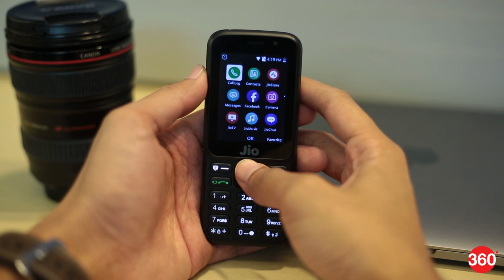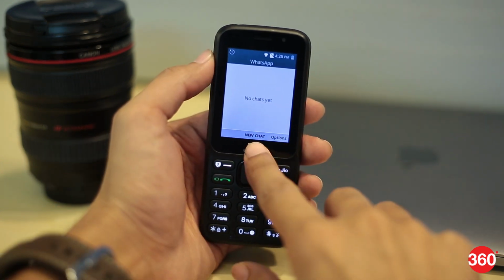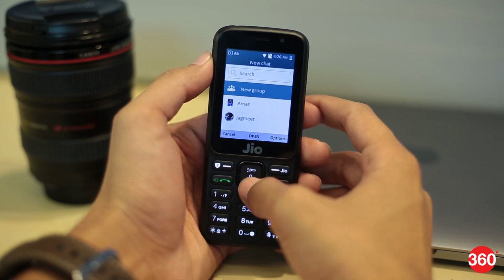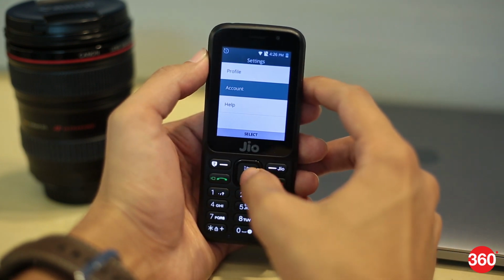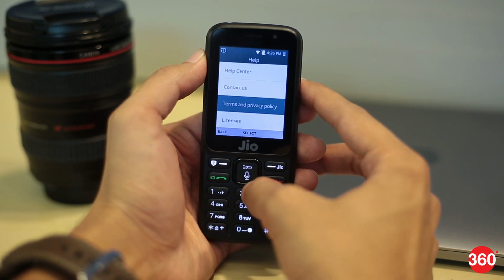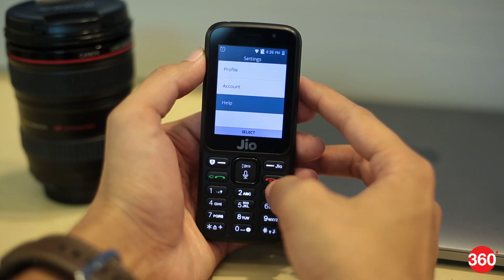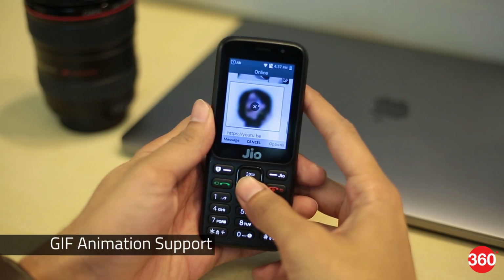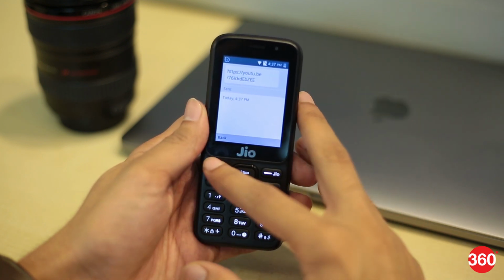How to Get WhatsApp on Jio Phone | Features and Settings Explored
After much hype and anticipation, WhatsApp for Jio Phone has officially arrived. The app can be downloaded from the Jio Store and will be rolled out to all users by September 20. In this video we tell you how to install it right now, as well as share our experience.